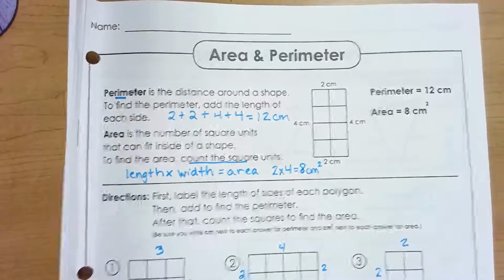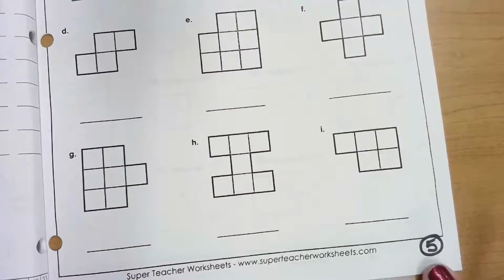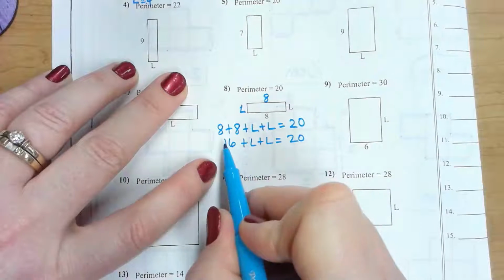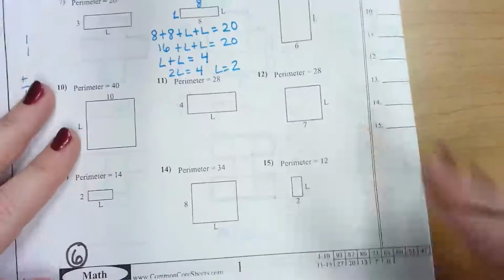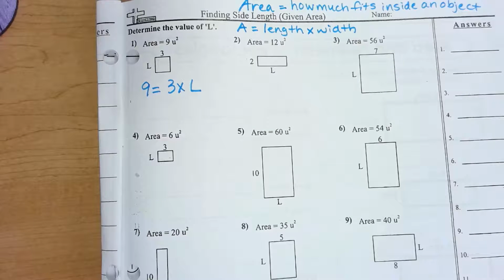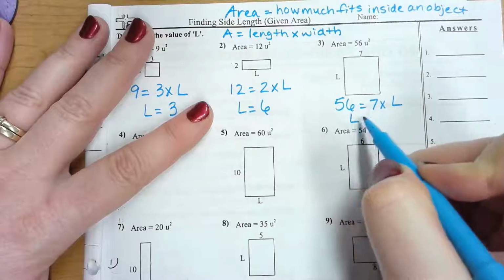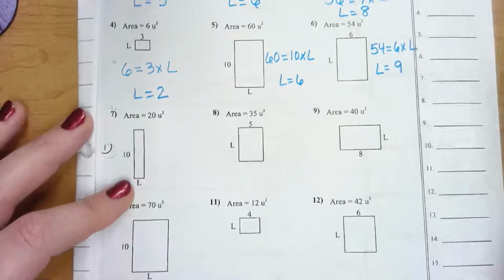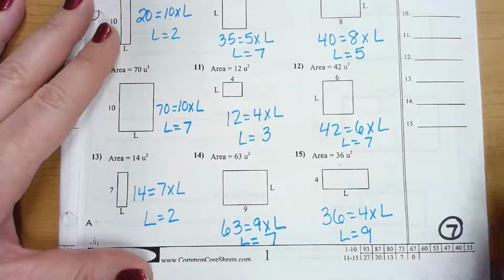Area and Perimeter Lesson 2